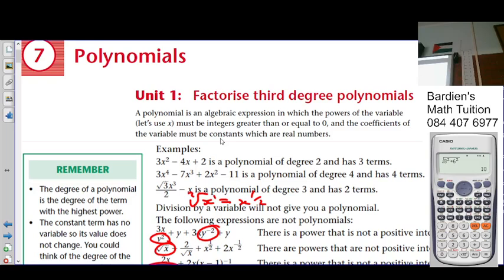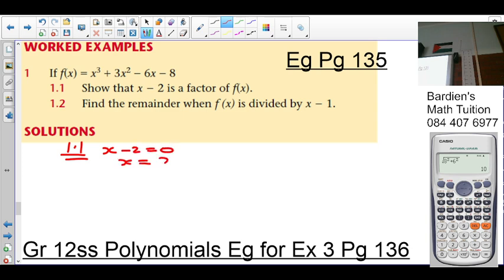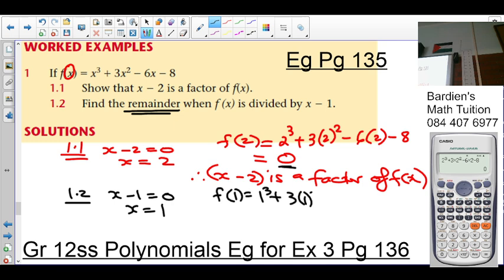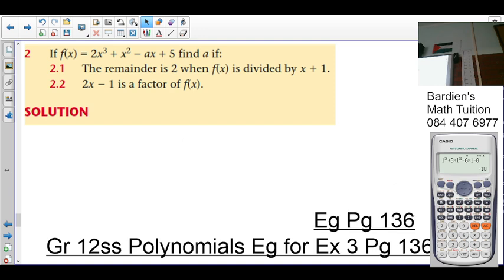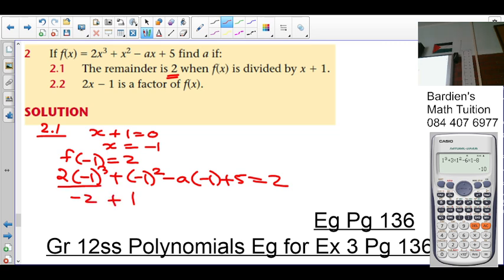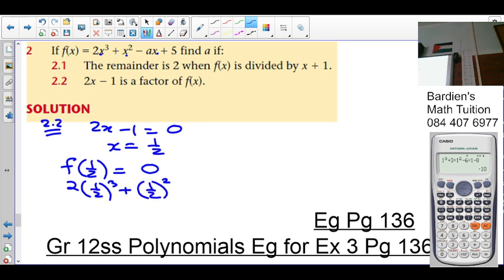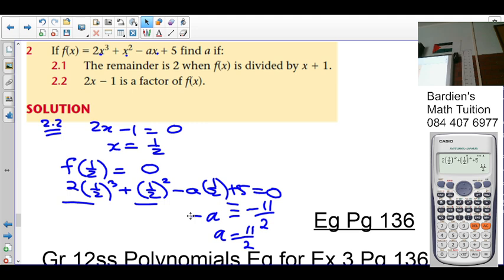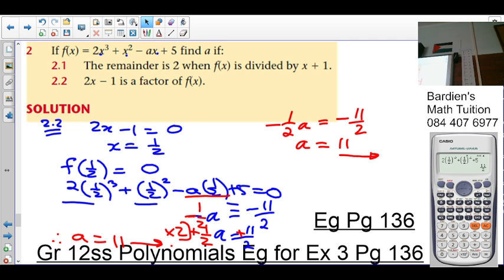Gr 12ss Polynomials L3 Ex 3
Grade 12ss Polynomials Lesson 3

Ex 3 Factorise and solve cubic polynomials using remainder and factor theorem part 1

Full Lessons
Lesson 2